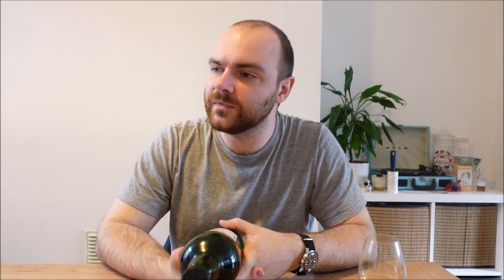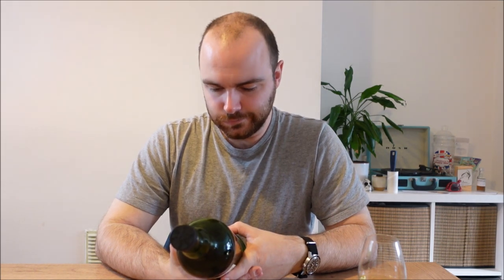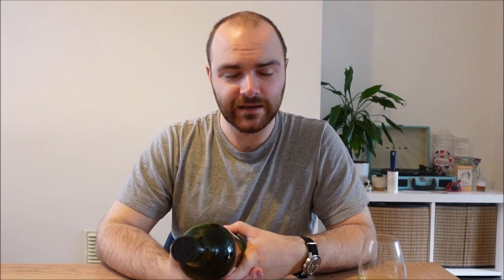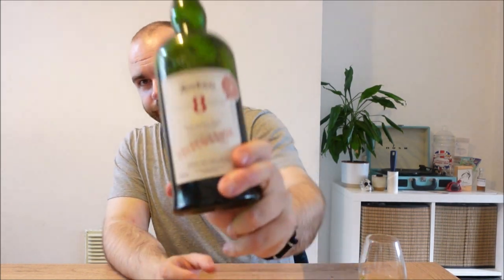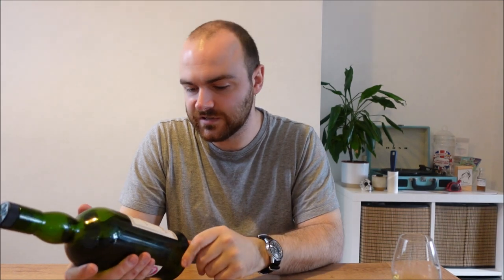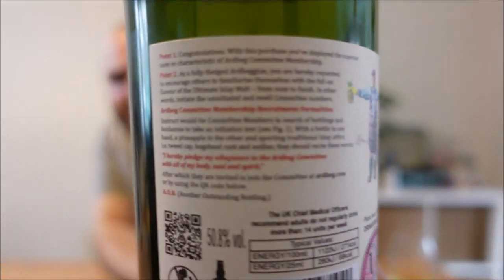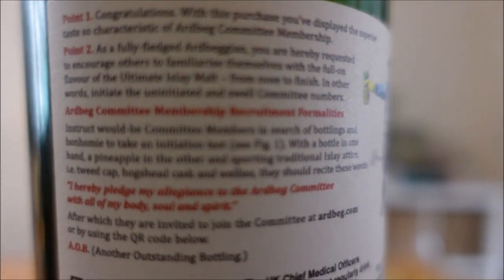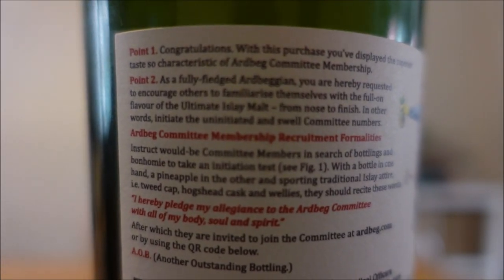Ardbeg 8YO For Discussion, 50.8% - Whisky Wednesday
I've grown tired of Ardbeg in the past few years. Overly expensive bottles with fabulous yet distracting labels, with the whisky inside being underwhelming no matter which angle you look at it. I didn't try all of the limited releases, granted. But from what I have tried, all the above applied.

But then I got to try this. Joe poured me a sample, and I was sold. A bourbon forward Ardbeg, over 50% with a young age on it. Wonderful, classic, what I want from Ardbeg, a whisky that is as interesting as most of the core range.

The Ardbeg 8YO for Discussion is something I haven't heard many people talk about, I've seen a lot of people sell them despite still being available through Ardbeg's website for a decent price. So, let's start talking about this rather classic Ardbeg in a sea of expense.